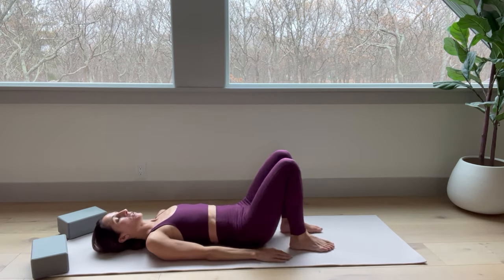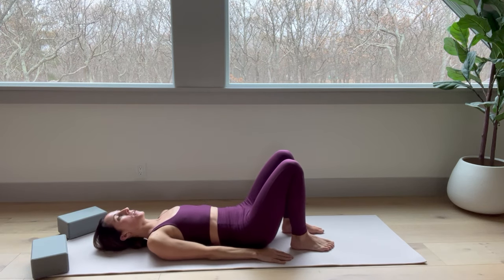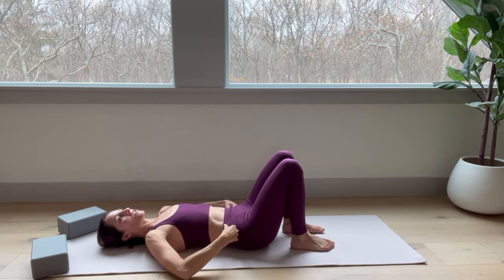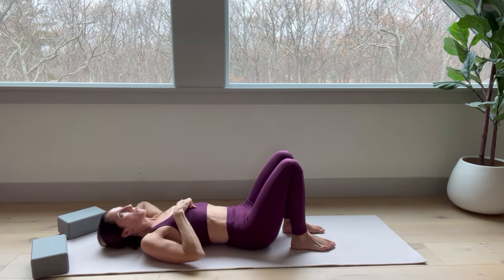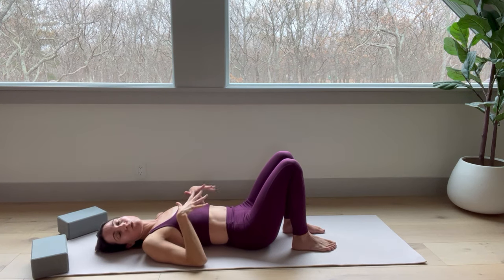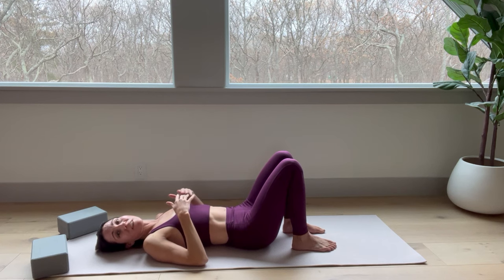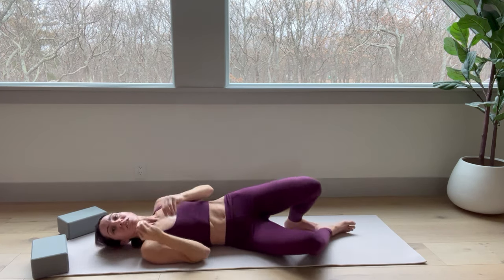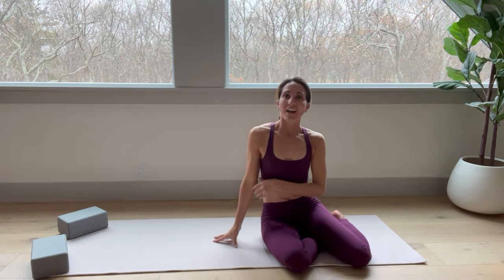How to check for Diastasis Recti! Why are my abs not healing?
Learn how to properly check for Diastais recti after pregnancy!